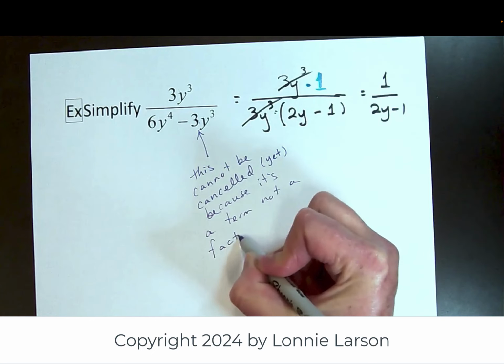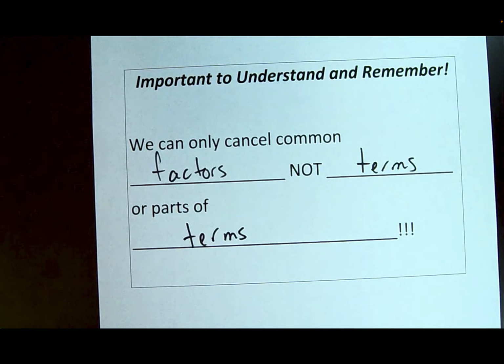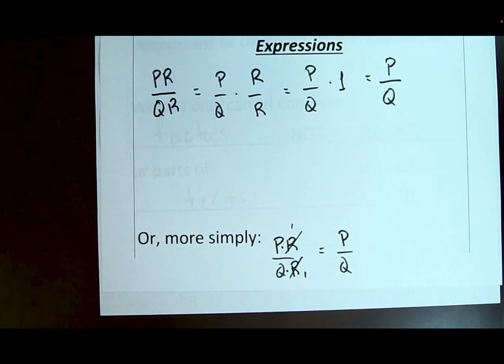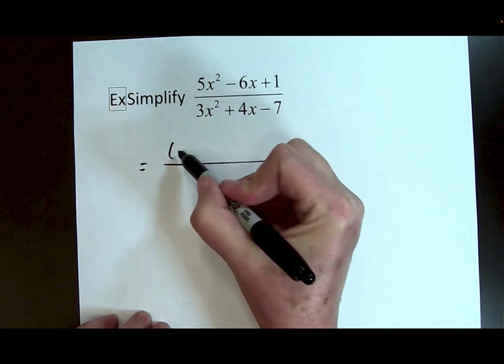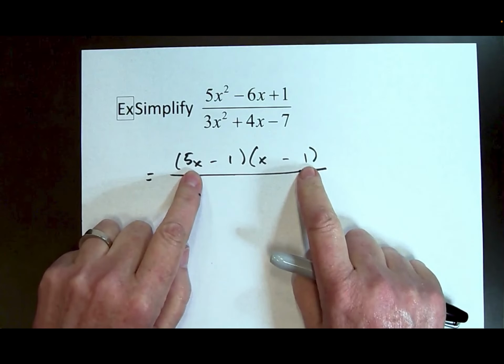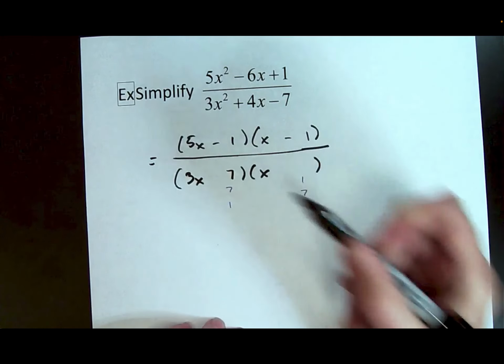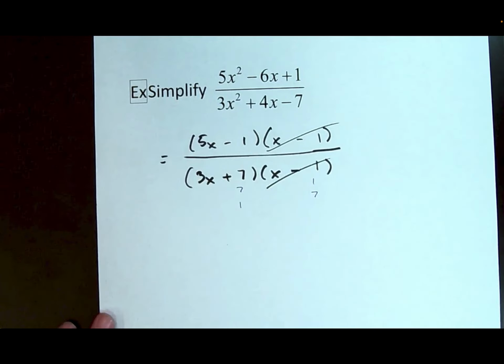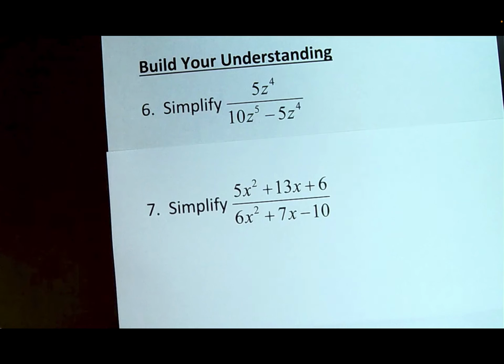Maths 40 Simplifying Rational Expressions Part 3